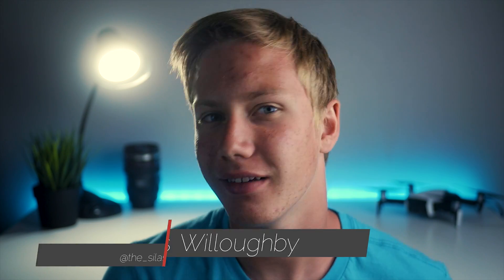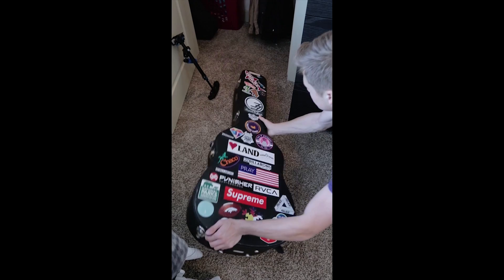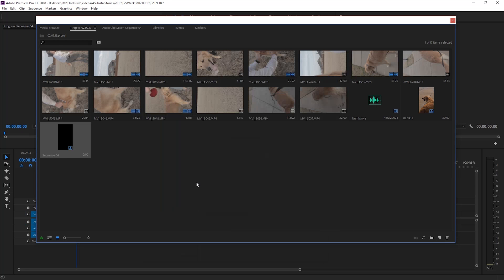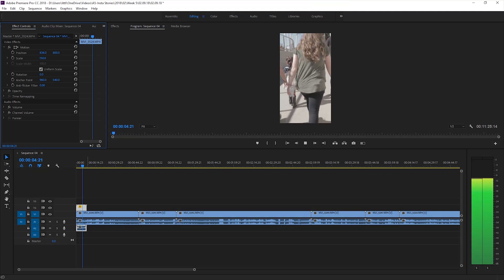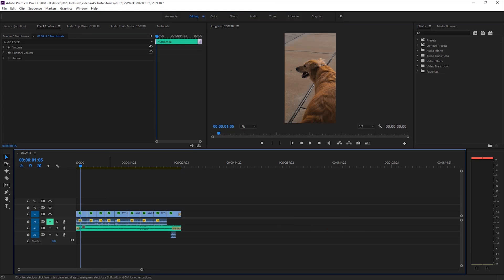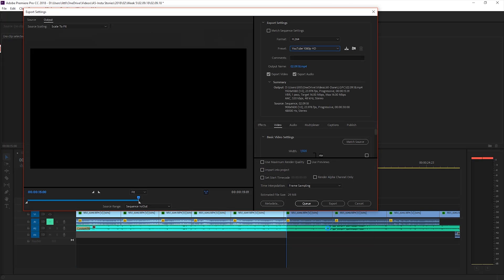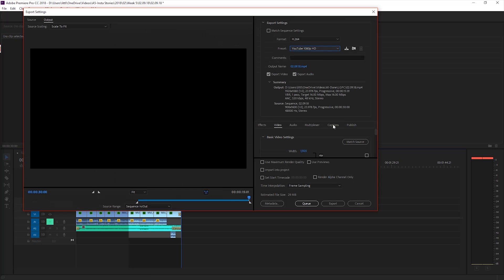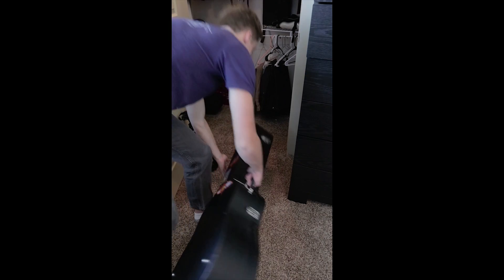How To Edit Instagram Stories In Adobe Premiere Pro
What’s up guys welcome to Echo Productions, I’m Silas Willoughby and today we are taking a look at how to create a cinematic Instagram story in Adobe Premiere Pro.

If you have any question about how I made this video "How To Edit Instagram Stories In Adobe Premiere Pro ”, how I made any of my other videos or really anything,

ABOUT ME:
I upload videos several times a week, from tutorials on things I’ve learned since I got into filmmaking, and gear reviews, to epic travel films and short films.